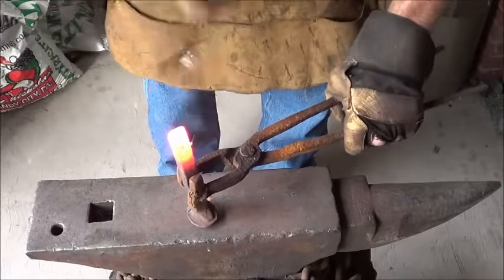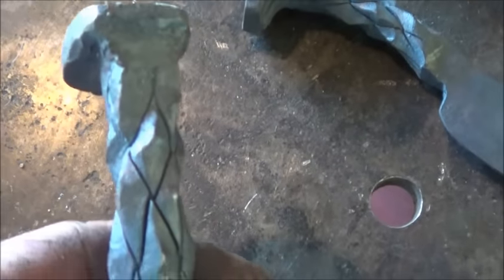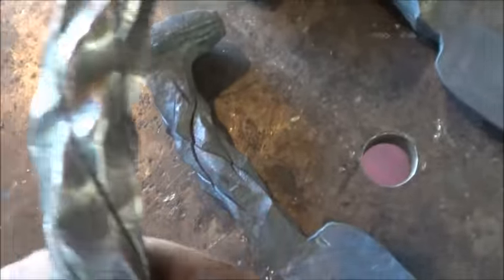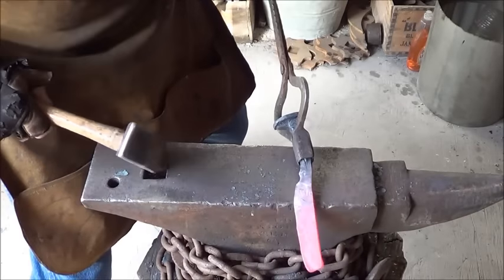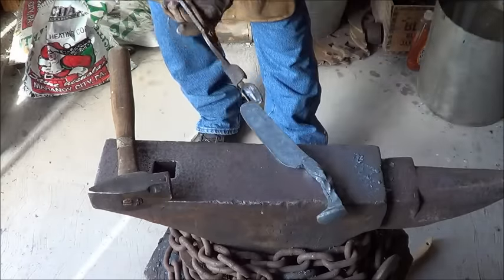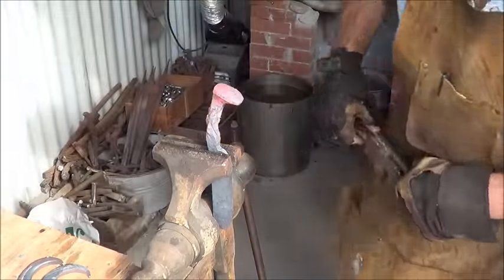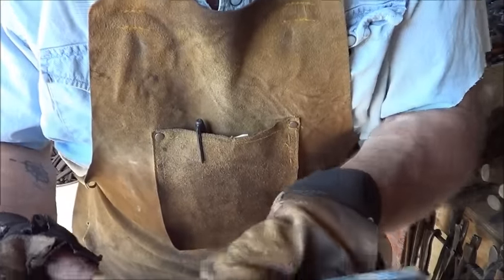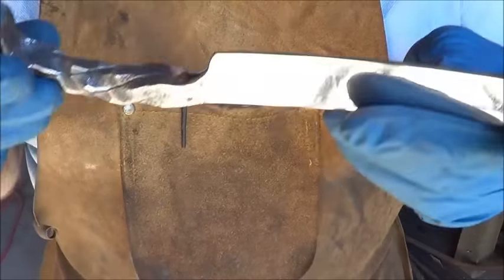Blacksmithing - Forging A Railroad Spike Froe For Kindling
Adding a new product to the catalog I make a tool that I have wanted for myself for  a while... Taking inspiration from a traditional froe but wanting to down scale it for simply kindling and to make it an item I can forge and sell for around $50 I think the option I chose fits the bill